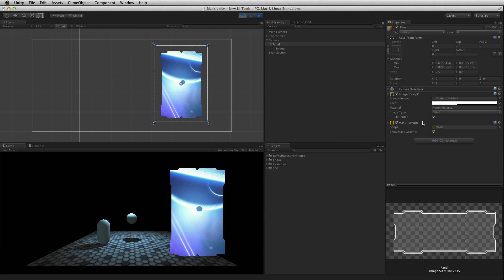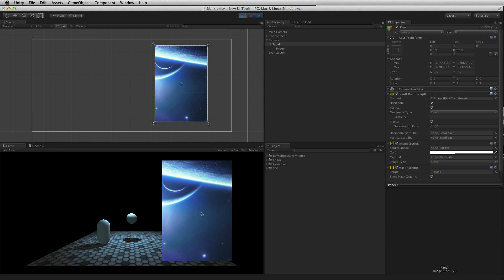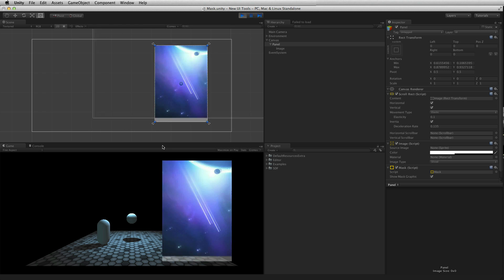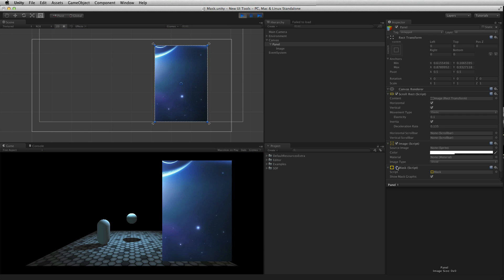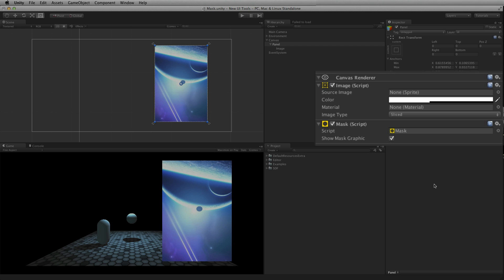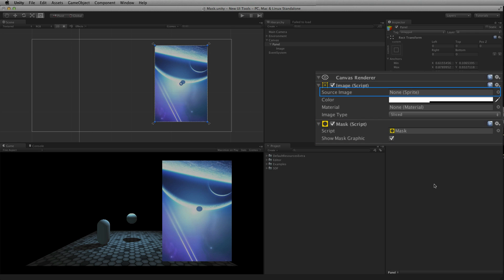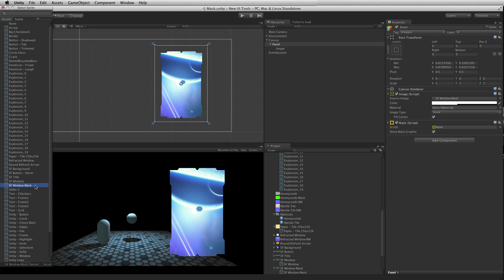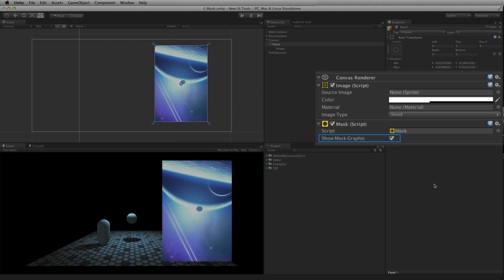UI Mask - Unity Official Tutorials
Watch this in context on the Unity Learn pages here -

Masks are used to hide part of a UI Image element. They can be used to define an area to animate images into, or in conjunction with the Scroll Rect component to achieve a scrollable space.